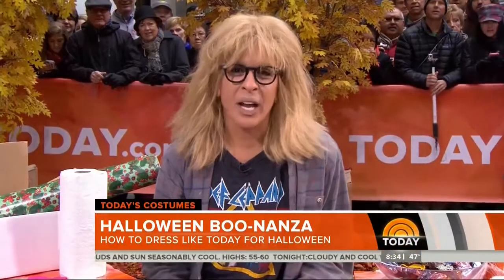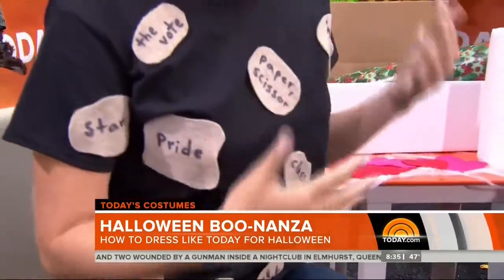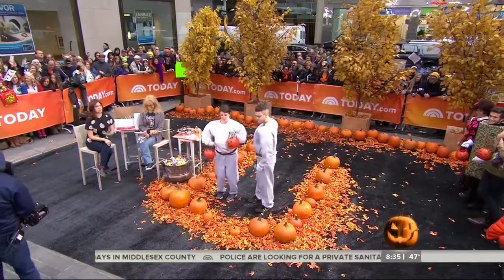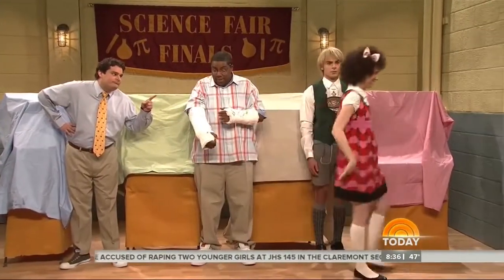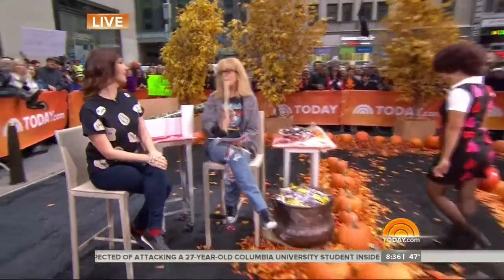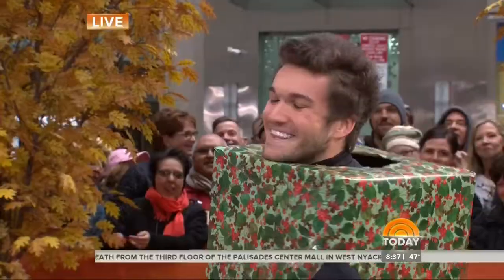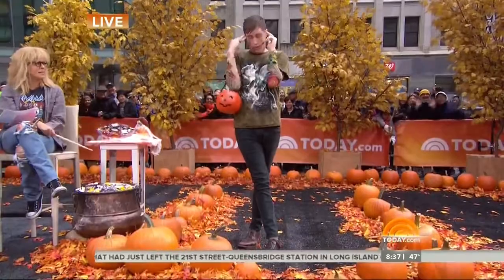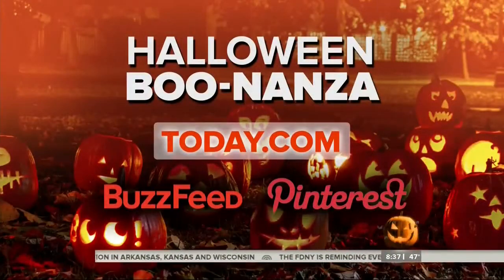BuzzFeed DIY Halloween on The Today Show 10-31-14